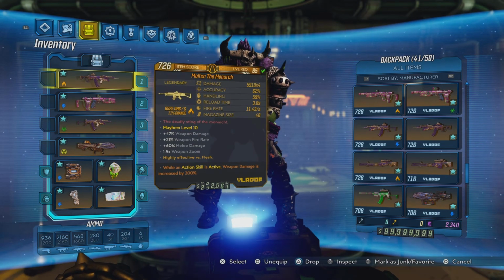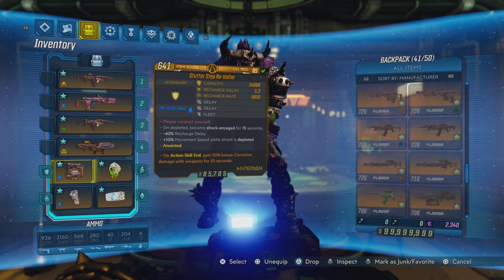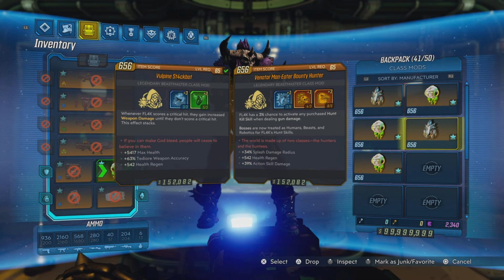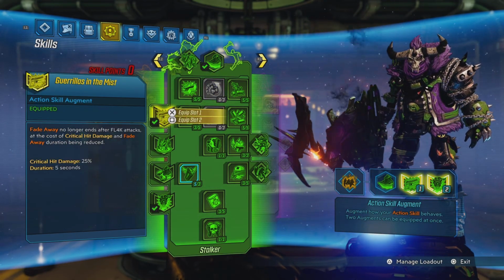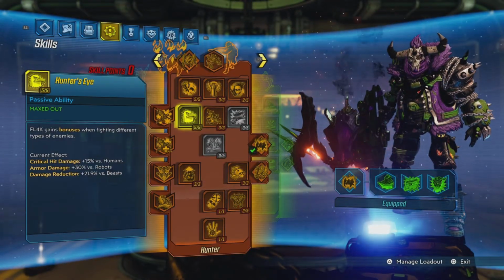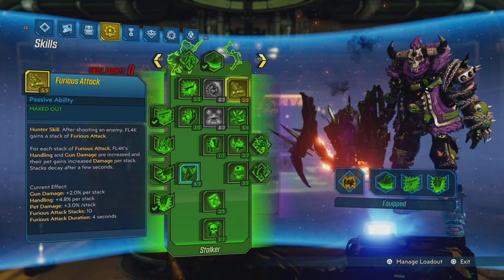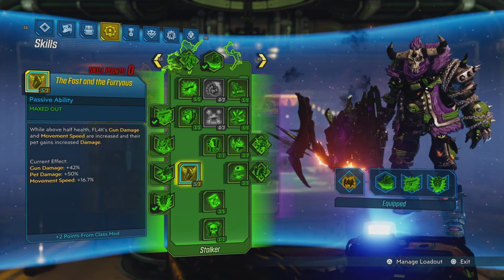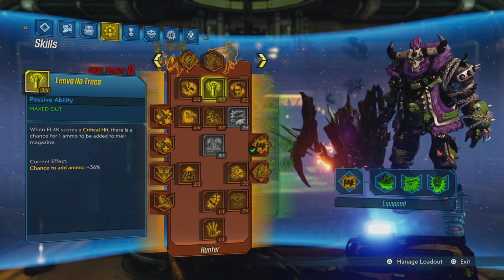BL3 Flak Build - Comrade Flak (LVL 65 MAYHEM 10, RAID READY)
BL3 FLAK BUILD - Comrade Flak

I have finally finished my vladof flak build, kept putting on the back burner for a while, but its done and im very happy with the end result.

This build is great fun to play as, using some of the newer gear added to the game such as the company man, re-volter and kickcharger. The main guns used are the monarch and the lightshow, two fantastic guns that just happen to be vladof.

The build melts bosses with ease, mobbing its not to bad, does have its glassy moments. The main thing you want to manage and keep an eye on while using this build is ammo consumption as vladof guns tend to plough through it.

I have completed all takedowns, trial and raids using this build, so i will define this build as raid ready.

Hope you enjoy this build guys.